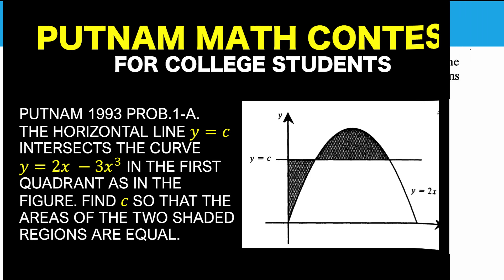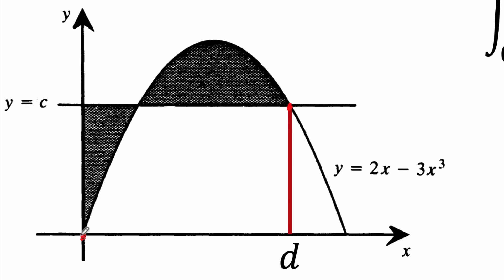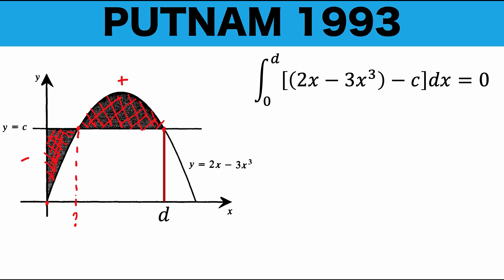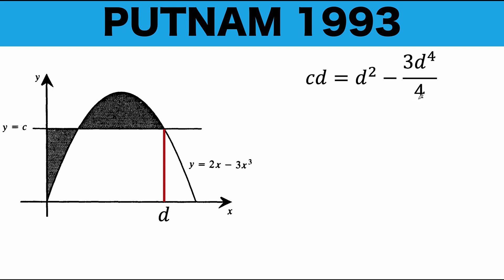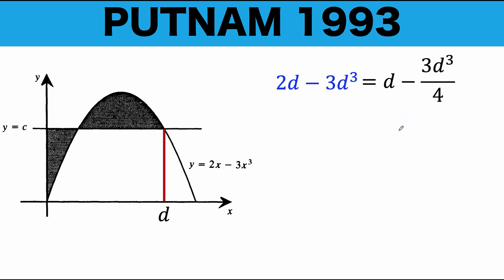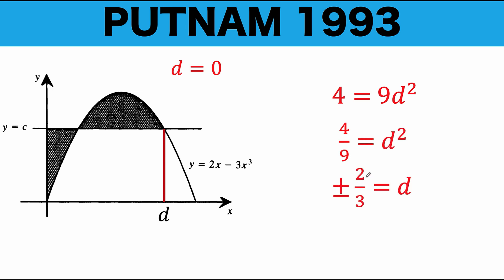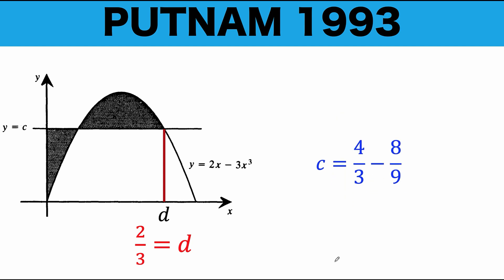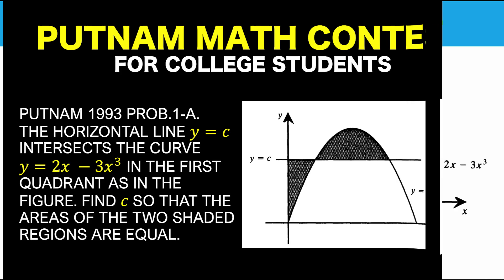This is the easiest question in Putnam 1993. Why Putnam Math Competition is a Prestigious Contest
Follow Math Avenue: Learn Math By Examples for more beautiful math problems solved clearly and completely.